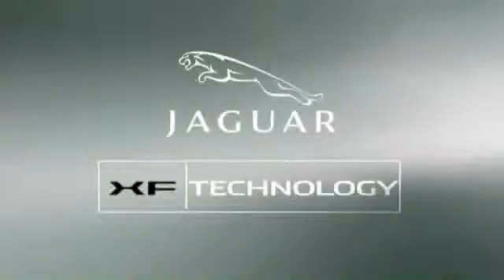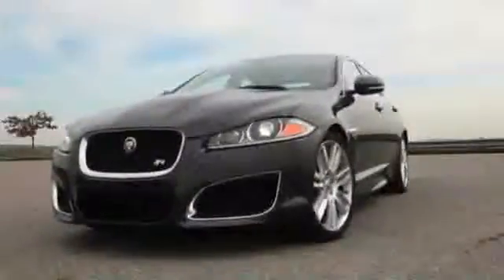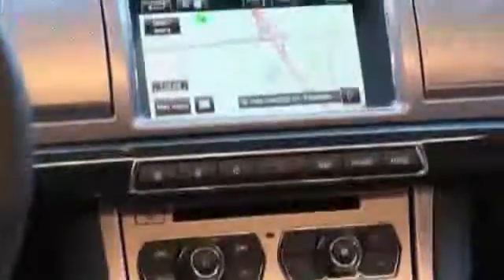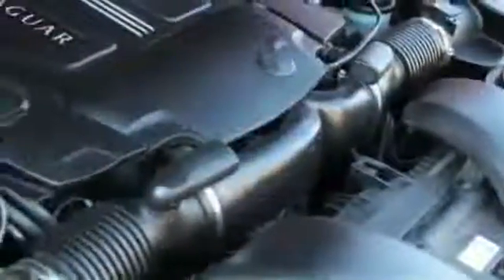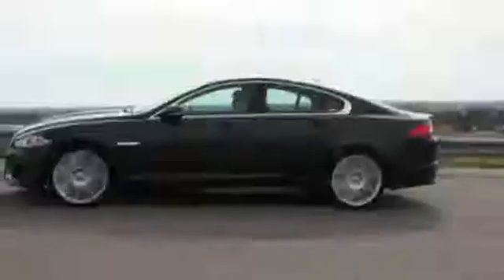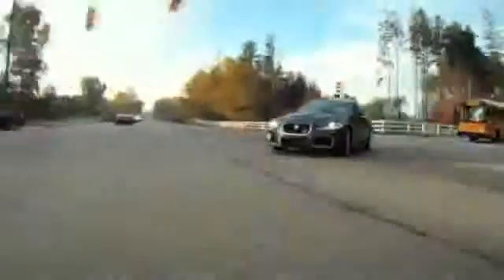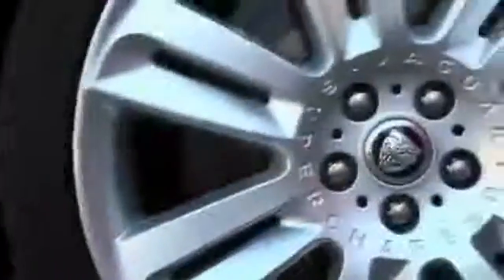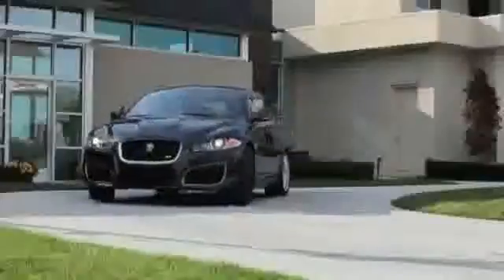2012 Jaguar XF-Smart Technology for Driving Excitement